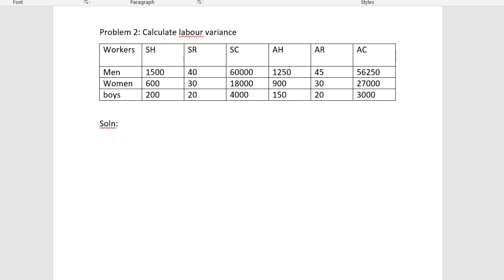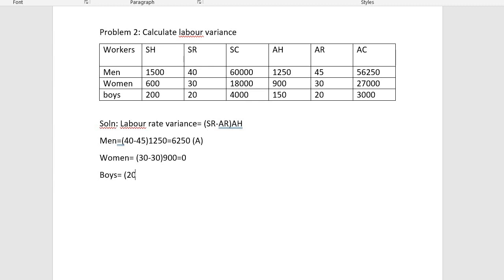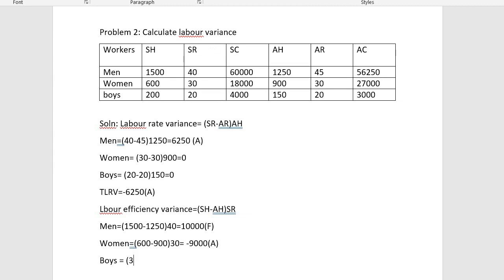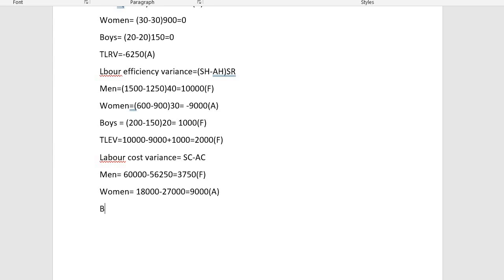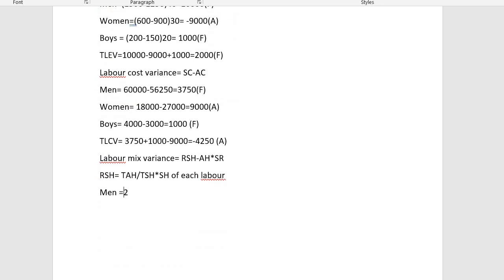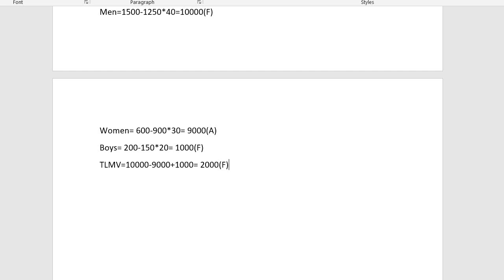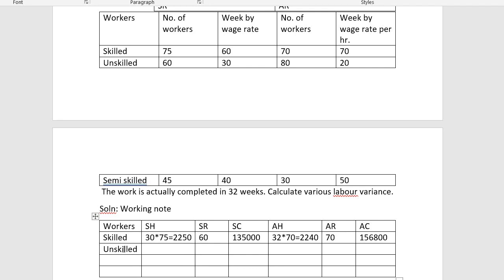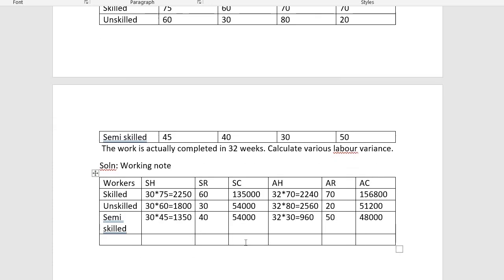Standard Costing Labour Variance-VI SEM B Com-Cost Management-Prof Mamatha M N-SIMS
Prof -  Mamatha M N
Topic - Standard Costing Labour Variance
Semester - VI sem B Com
Subject-Cost Management
Dept- Dept of Commerce